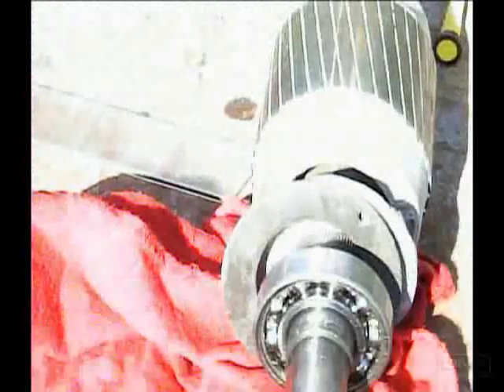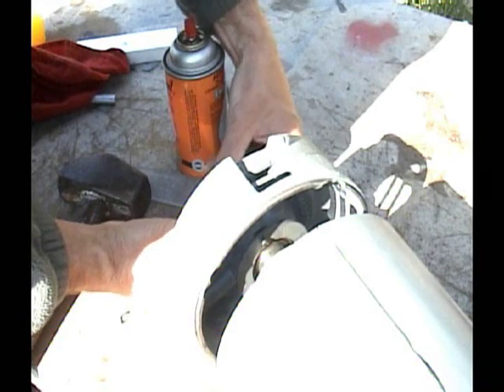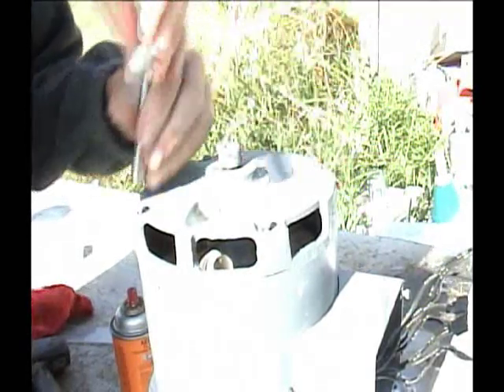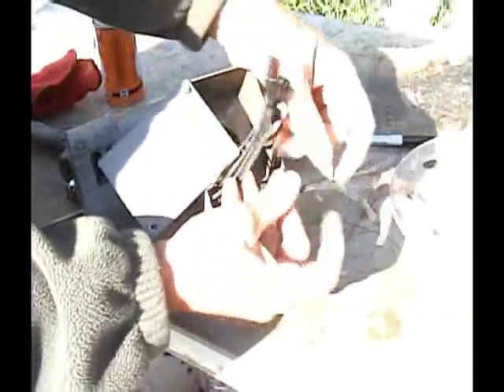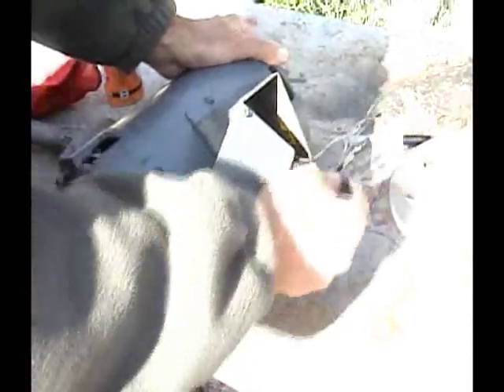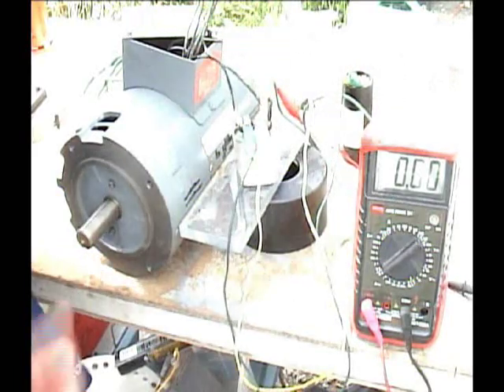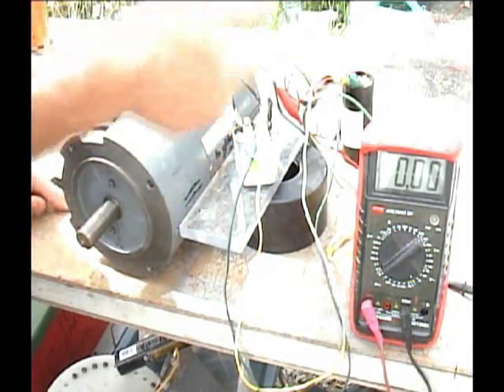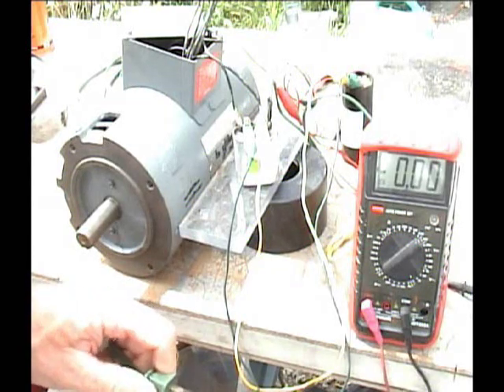Rotoverter Conversion Demonstration Part 2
this is the 2nd half of the rotovertor demo.
This particular 3450rpm marathon-brand 3ph 2hp AC motor shown in the video I eventually got to run on .18amps (180milliamps) at 120Vac with no load on shaft, using a 9uf run cap.
The rotovertor is a discovery of Hector Torres and has been replicated and tested by hundreds of people since it was introduced publically around 8 years ago by Hector.
This sort of motor has the ability to actually "run itself" if you spin a super effecient generator, and also pull out power not only from the generator, but also what the AC motor itself in rotovertor mode makes in additional power from its third "virtual" phase - this phase works more or less like a "rotary transformer"
Study the rotovertor circuit and you will see that the third phase does not draw electricity, but in fact makes AC power itself that can be extracted.
Look on my geocities site for the rotovertor circuit in "circuit diagrams" link - also look at the circuit there in that link that uses a 2nd trigger-transformer to pulse-out power from that 3rd virtual phase at the motor's sinewave peaks to charge 2nd battery stacks so there is "no reflection" to the input power to the motor itself. This can also be done using a strobe-light light sensor trigger circuit too.
Also look at link #16 which shows a 5hp 1850rpm rotovertor AC motor spinning a Bill Muller design type of dynamo/generator.
This generator should have its power-out pulsed out at the peaks of the sinewave that the coils prodduce to eliminate "lug" to the motor as it spins the generator.